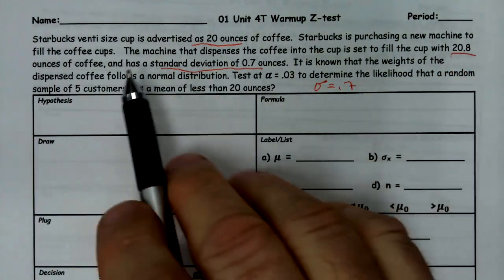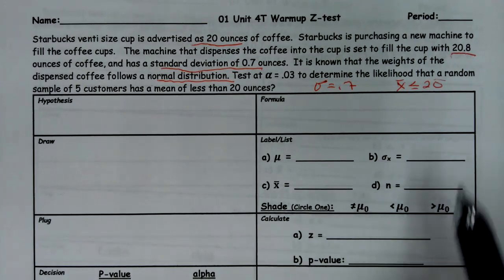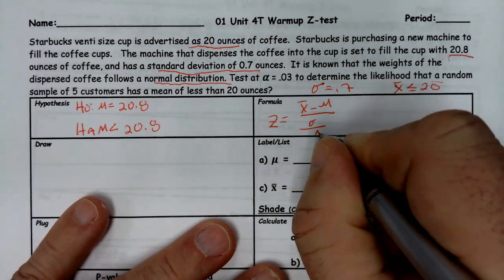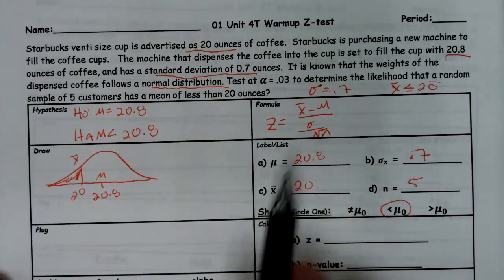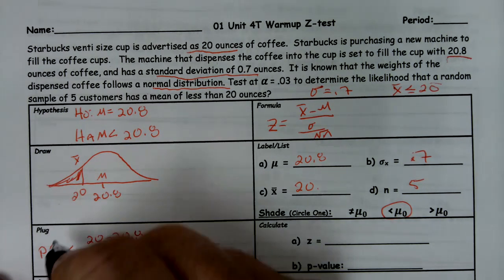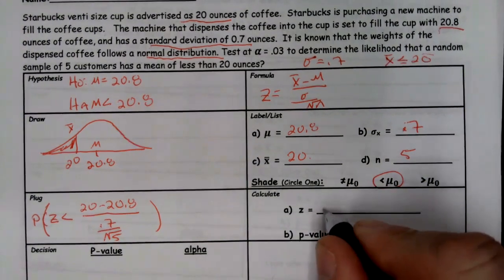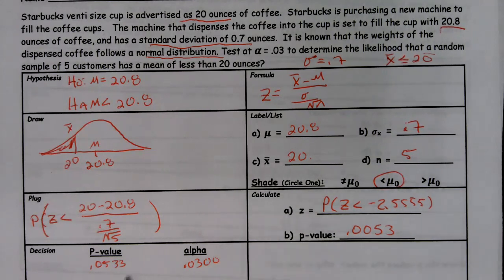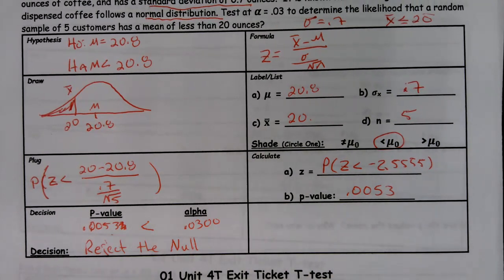01 Unit 4T Warmup Z Test